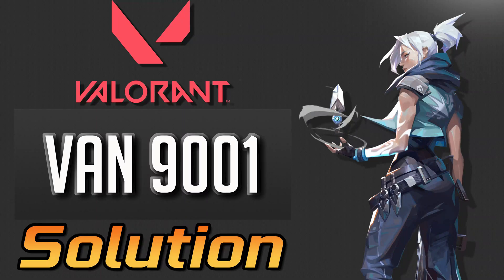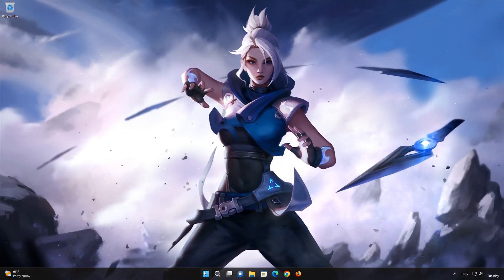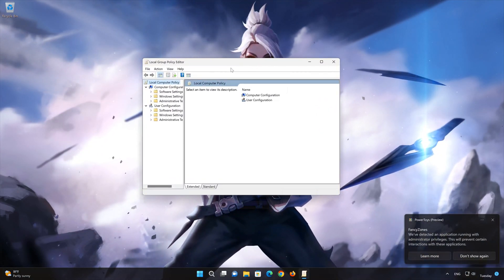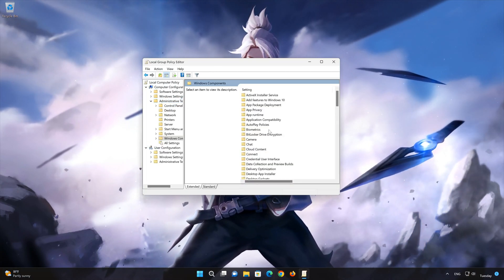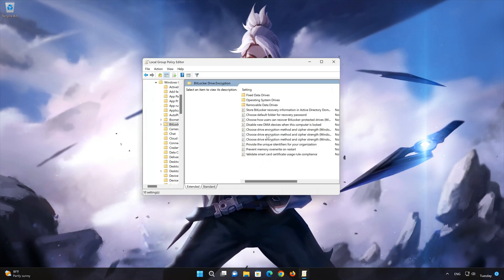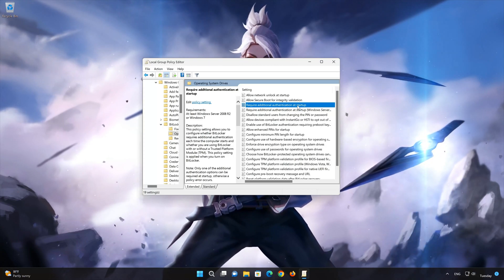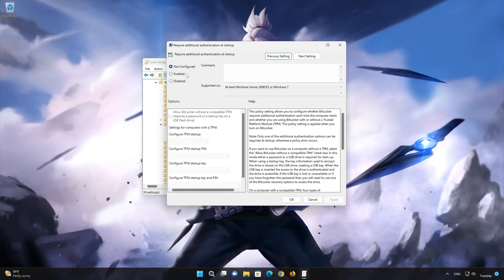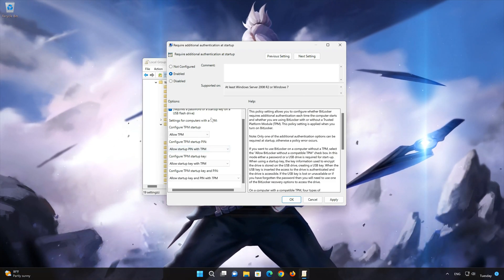Fix Valorant Error Code VAN 9001 in Windows 11/10 [COMPLETE Tutorial] 2024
If you are unable to play valorant because you get the error van 9001 , then this means That the TP M2 .0 and secure boat feature it turned off . So in this tutorial we'll teach you how to enable it so you can play valorant again . This Build of Vanguard Required Tpm Version 2.0 and Secure Boot to Enabled in Order to Play.